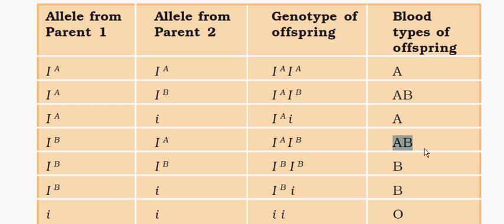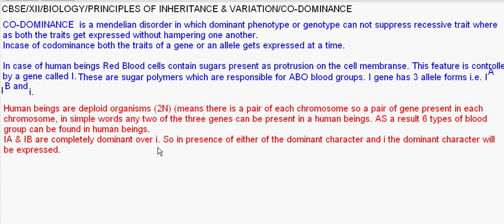eTuitions CBSE Class XII Biology - Chapter 5 Co-dominance, multiple allele